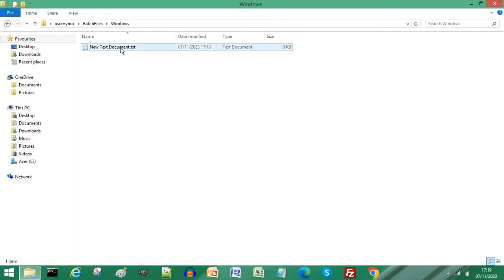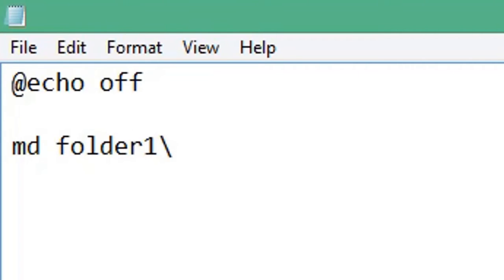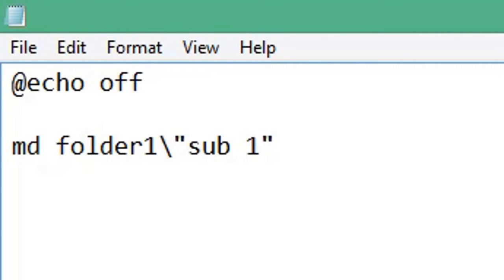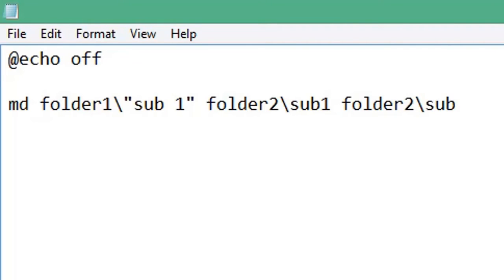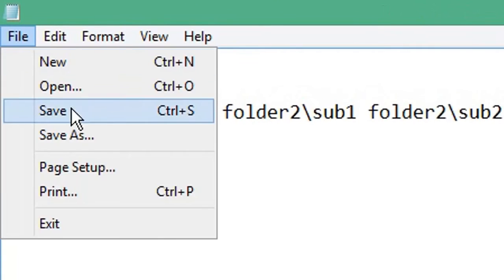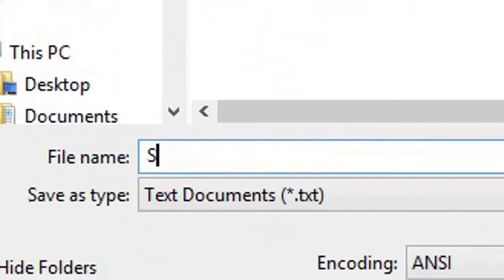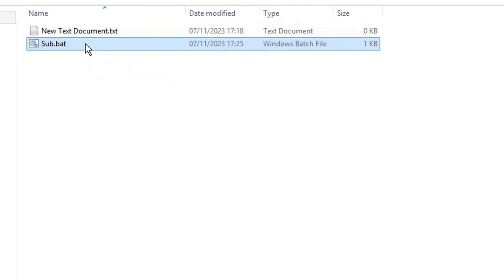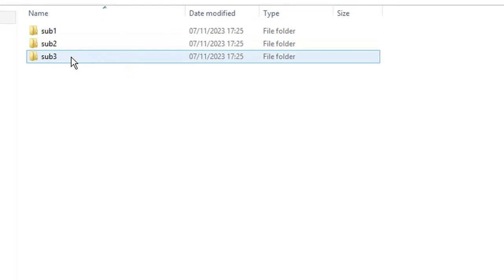Instantly Create A Folder With Multiple Sub Folders Using This Hack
Quickly and easily create a folder with multiple subfolders using this hack! This video shows you how to use a simple batch file to create a folder with multiple subfolders instantly, saving you from doing it manually. Learn how to create a folder with multiple subfolders with this step-by-step tutorial.